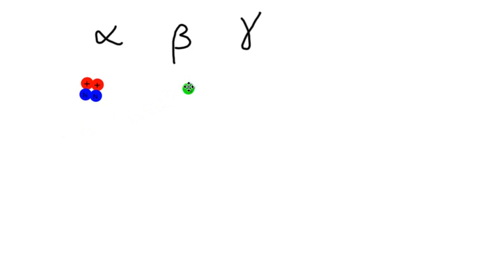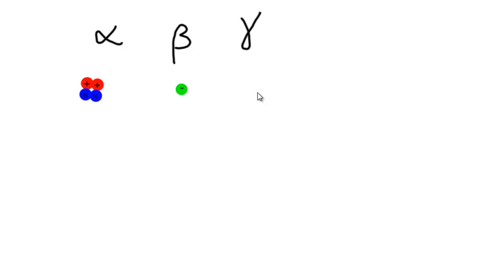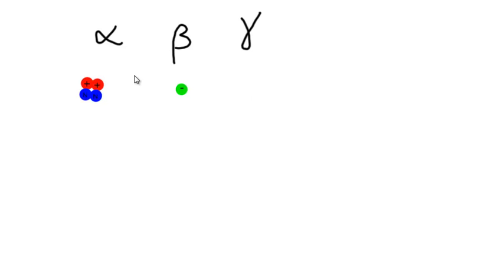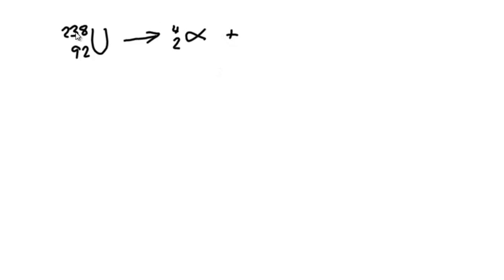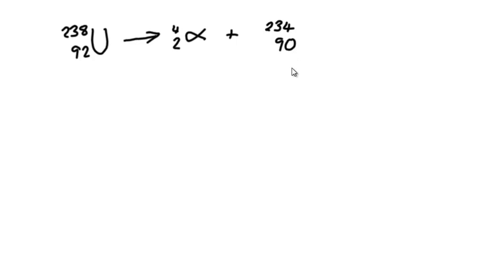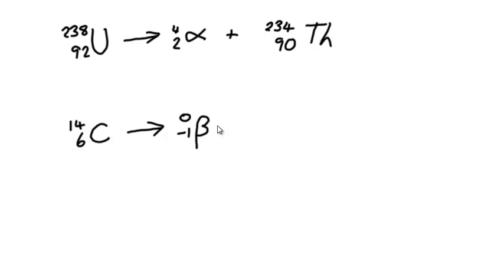Nuclear decay equations (GCSE level)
An explanation of how to calculate the products of alpha and beta decay, including a brief explanation of the three forms of radioactive emission: alpha, beta and gamma.

Note: this video is aimed at GCSE Physics students, so does not discuss beta-positive decay or neutrinos/antineutrinos.